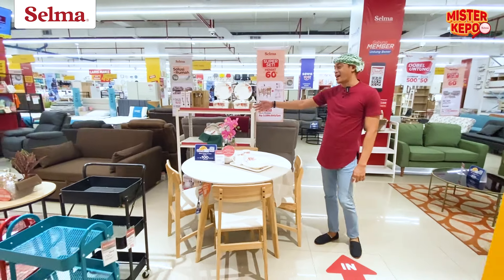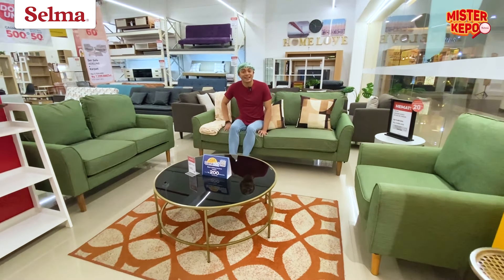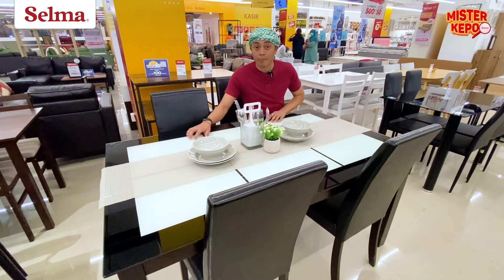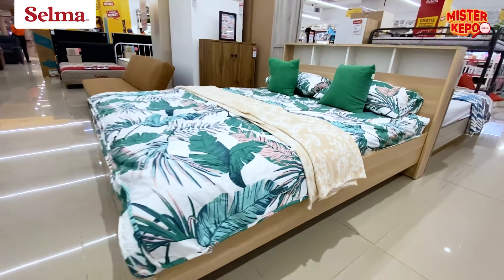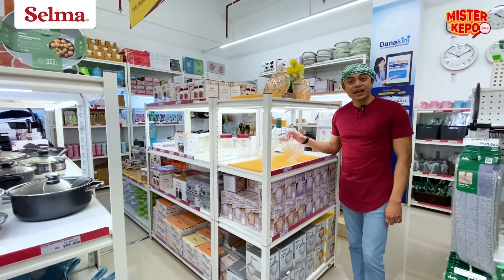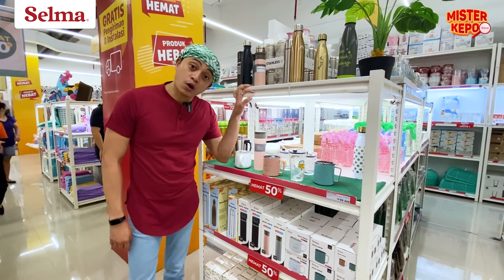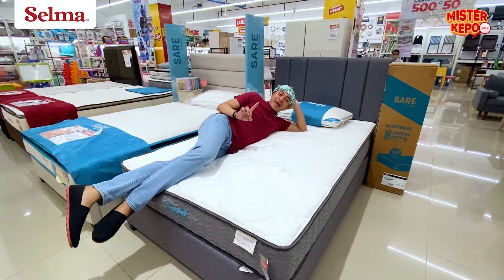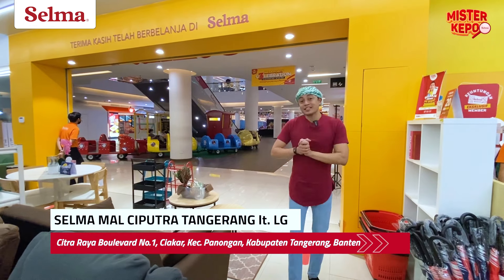Mr.Kepo ke Selma Citra Raya Tangerang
Panggilan untuk Sahabat Selma wilayah Tangerang dan sekitarnya.
Udah sibuk untuk persiapan Lebaran aja nih.

Yuk, intip di Selma Citra Raya Tangerang ada produk menarik apa aja sih buat Lebaran nanti??